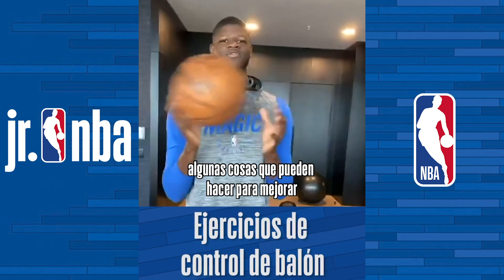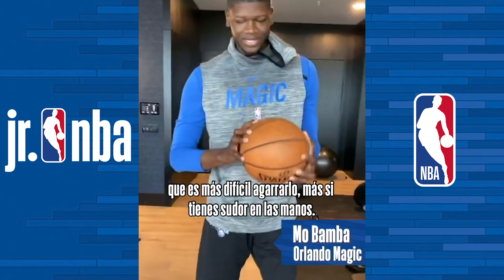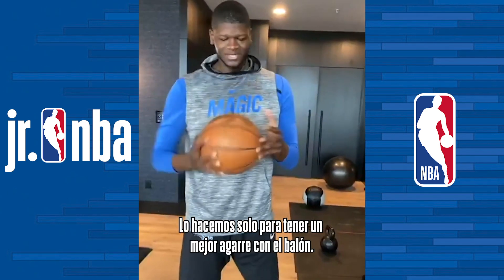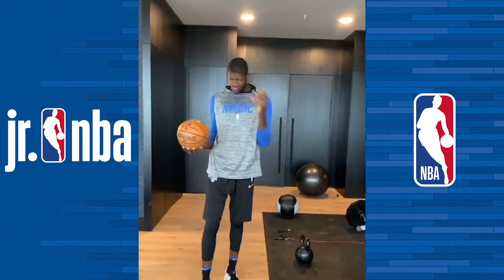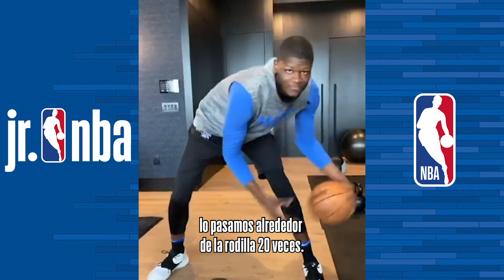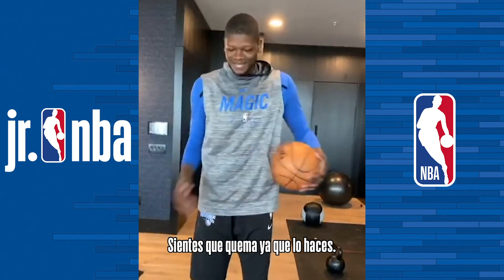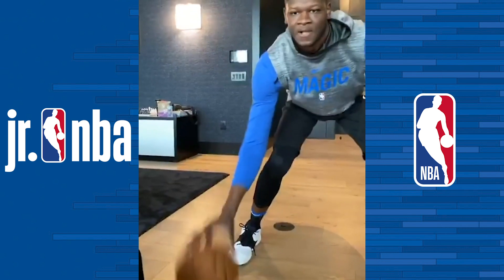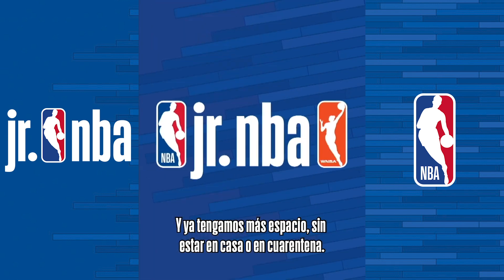Consejos de Mo Bamba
Mo Mamba, del Orlando Magic, nos revela su secreto para mejorar tus habilidades y tener un mejor control de balón. ¡Inténtalo!